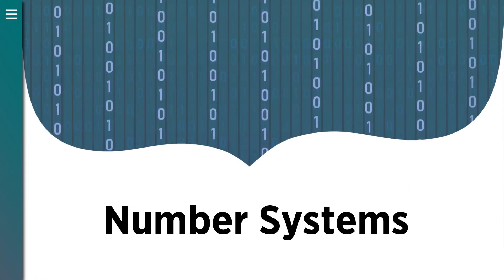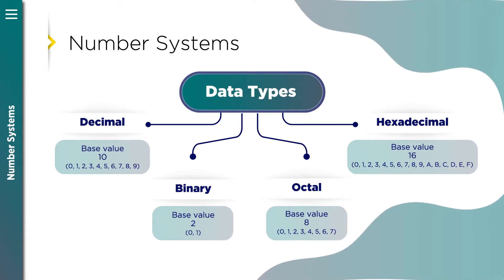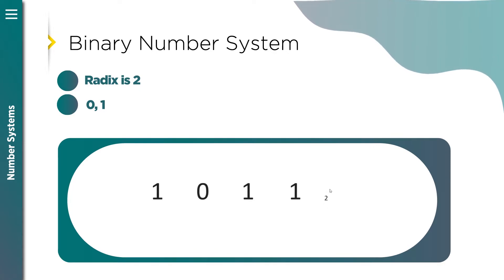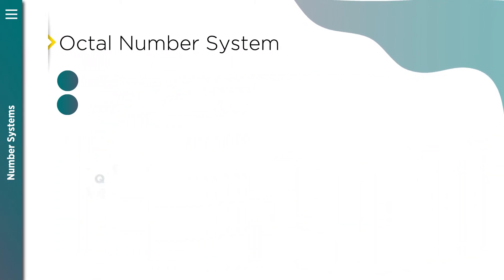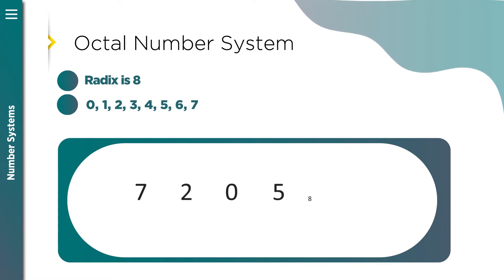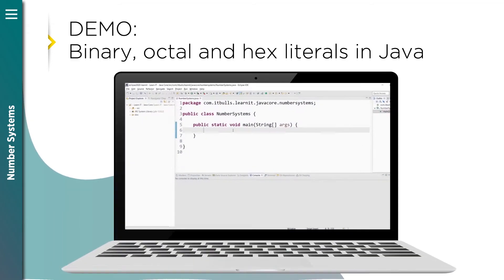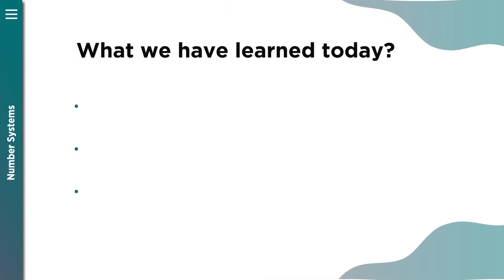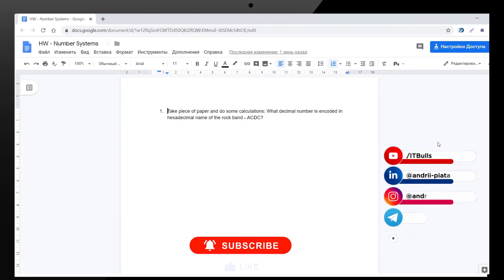Number Systems in Programming and Java Syntax for different number systems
Tutor: Andrii Piatakha
In this lesson we will learn:
- Conversion between Systems